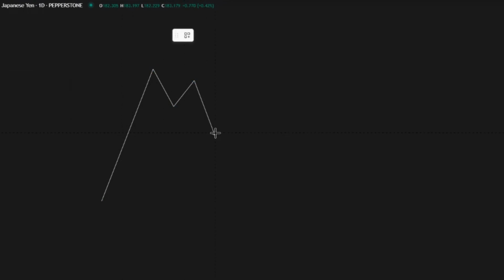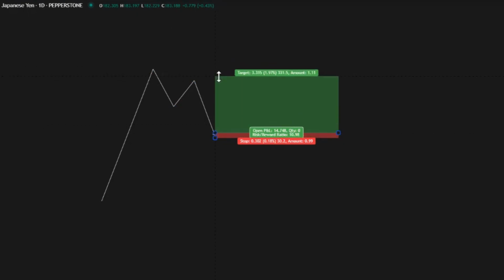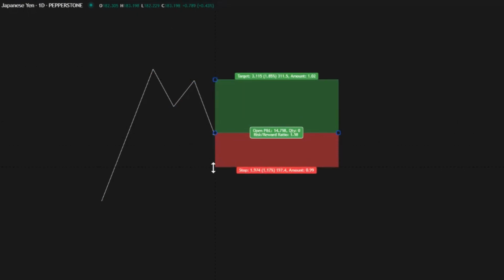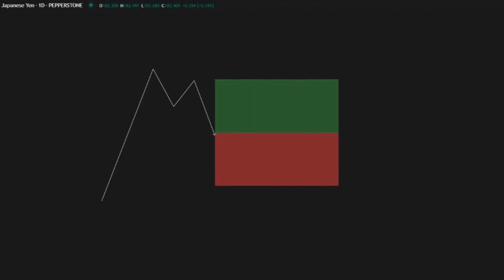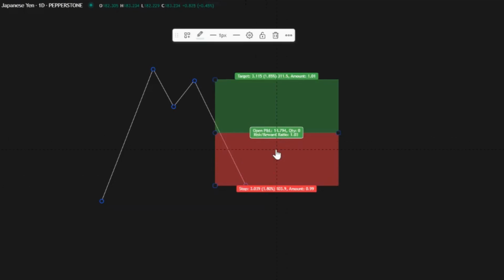Martingale strategy: What is it and should we use it in trading and investing?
👉 What is the Martingale strategy and system really? And Is it something you should use in your trading and investing?

👉 In this video, we’ll walk you through all the key details of this system, and in a simple and quick way give you all the important information you need so you can make an informed decision about if you should use Martingale.

👉 From pros (if any?) to cons, we’ll cover everything you need to know in order for you to actually succeed.

👉 Whether you’re new to trading and investing or more experienced, this video is for you.

✅ Watch this video now to learn much more about what you can do today to become successful with your trading and investing.

Not sure if Expert Advisors (EA), also called trading robots and algos, are for you? Get your own FREE Expert Advisor Assessment here to find out now:

FREE Compound Interest Calculator. Discover the power of compound interest.

✅ About us:
We are real traders who want to help others in the world of automated trading. We have experienced all the ups and downs and want to show you the right way of getting started.

Trading stocks, options, commodities, futures and forex involves significant risk of loss and is not suitable for everyone.

Speculative trading (in particular) has large potential rewards, but also large potential risks, such as spread, news events, leverage etc. Leverage is a double-edged sword, and a high degree of leverage can work against you as well as for you. Before deciding to trade, you should carefully consider the risks, your objectives, your financial situation, your needs and level of experience. You should be aware of all the risks associated with trading on margin. Statera Trading does not provide advice on your personal and individual objectives, financial situation or needs.

The content of our website and social channels, including YouTube, must not be construed as advice. The content is designed for entertainment and learning purposes. The possibility exists that you could sustain a loss in excess of your initial investment, and therefore, you should not trade with capital that you cannot afford to lose.

If you have any doubts or concerns, Statera Trading recommends you seek advice from an independent financial advisor. Please do not trade with borrowed money or money you cannot afford to lose, and keep in mind that past performance is no indication of future results.